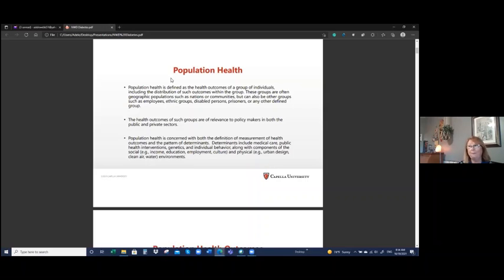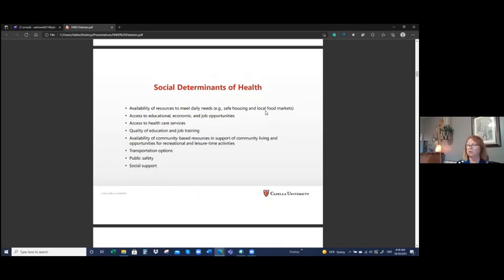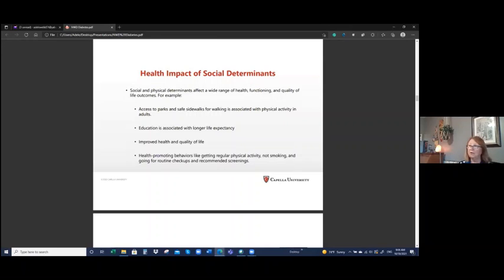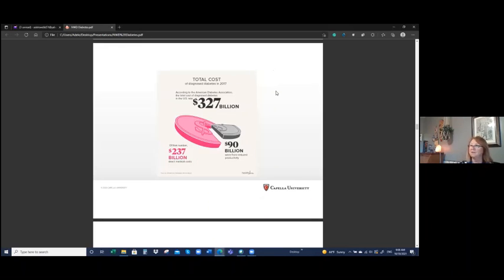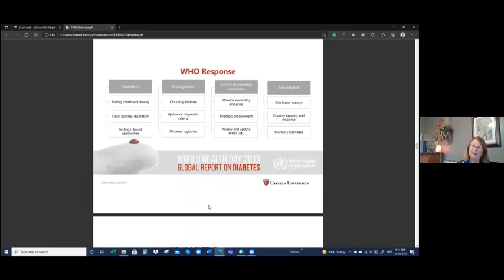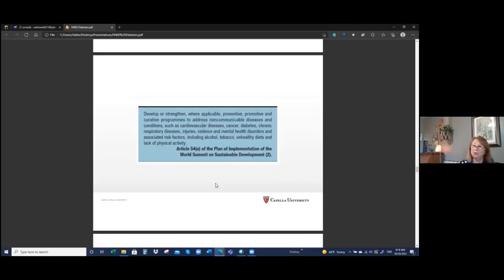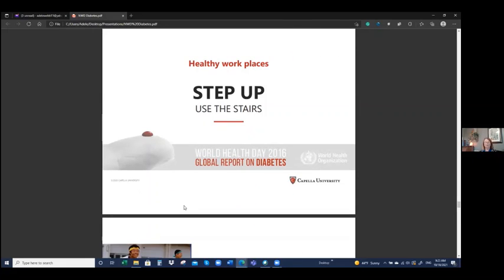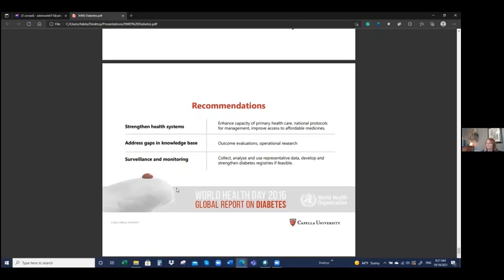Adele Webb | Capella University | United States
Lecture by Adele Webb, Capella University, United States on “Global health issues in diabetes care”